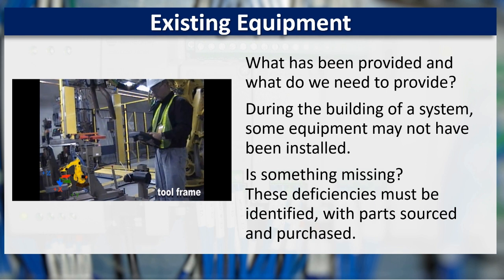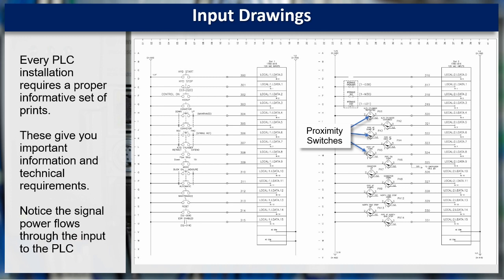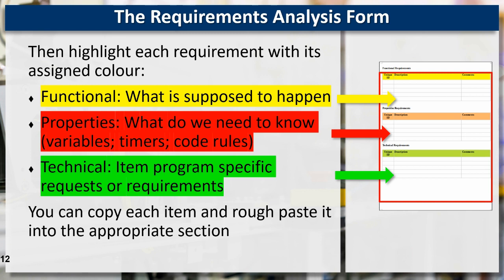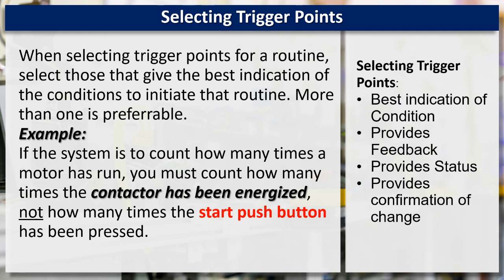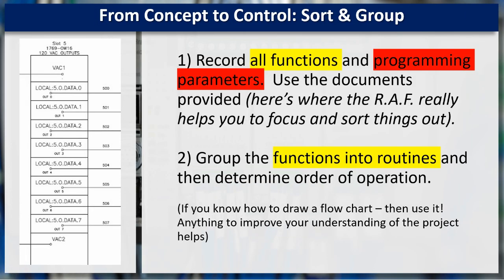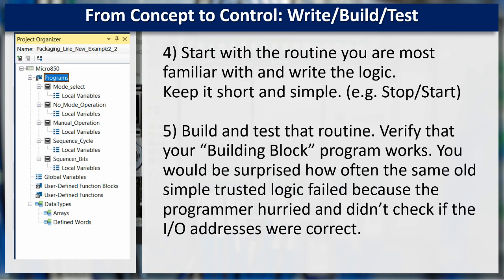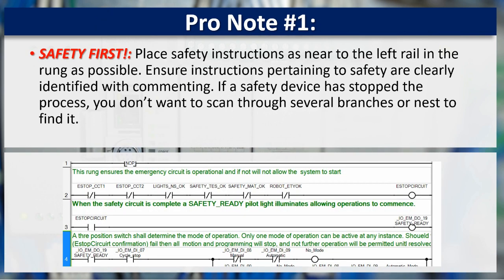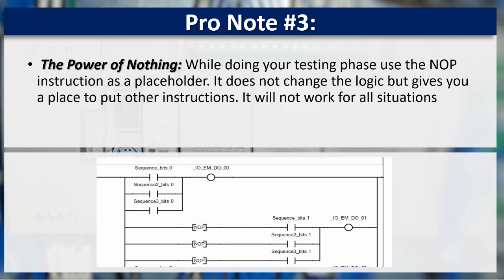ENGI 29863: RAF part 2